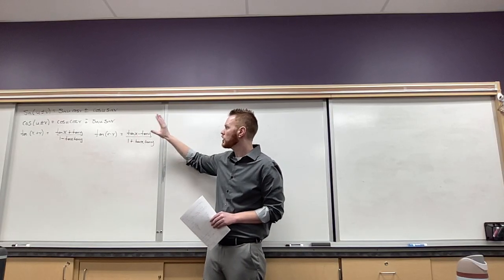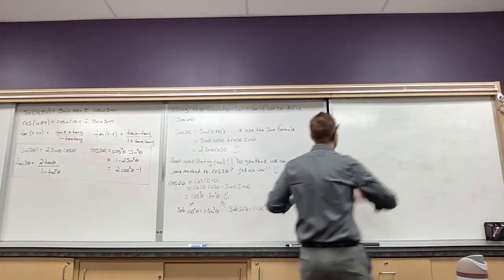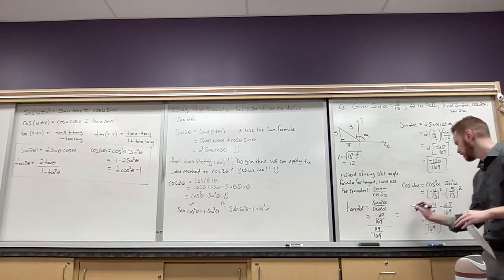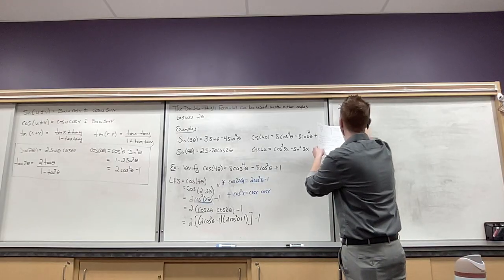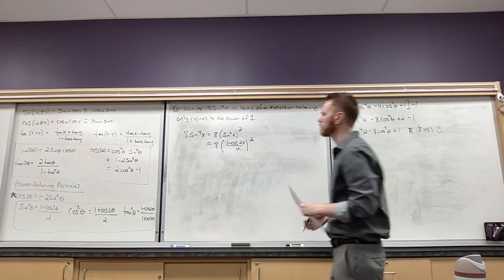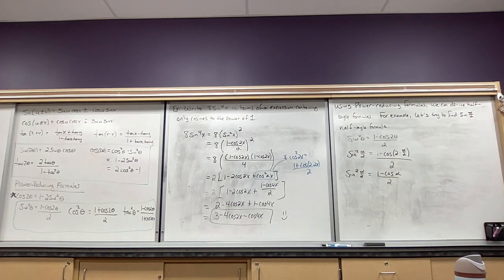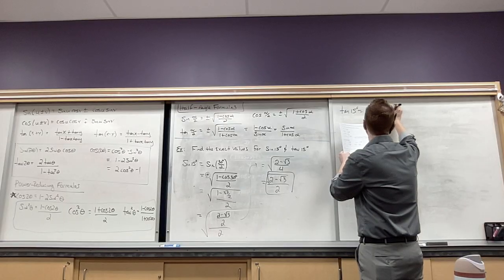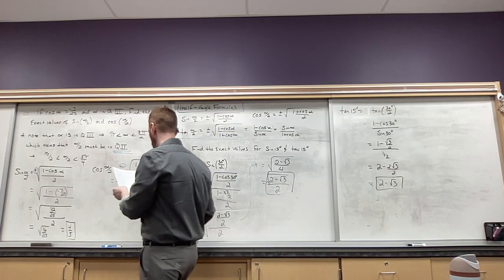Double-Angle, Power-Reducing, and Half-Angle Formulas